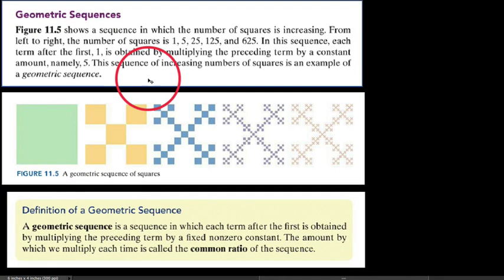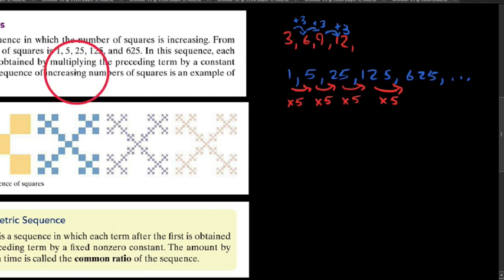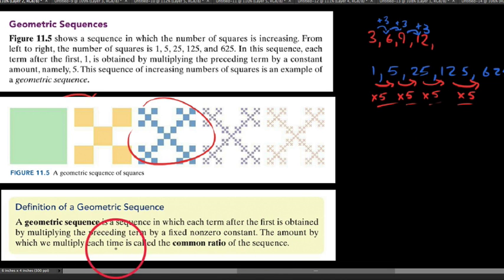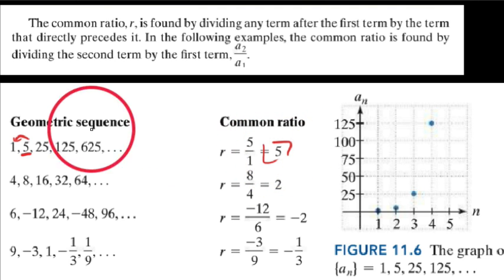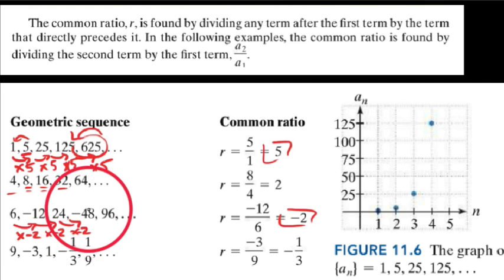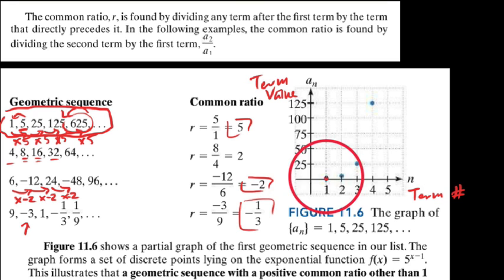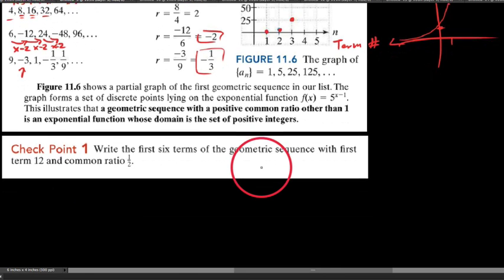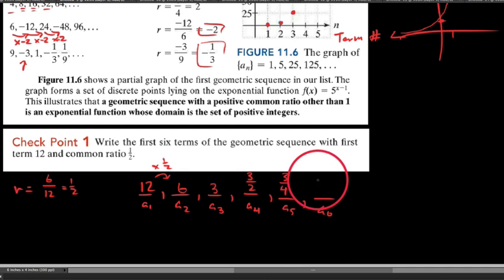Alg3 , 11.3.1 , Geometric sequences